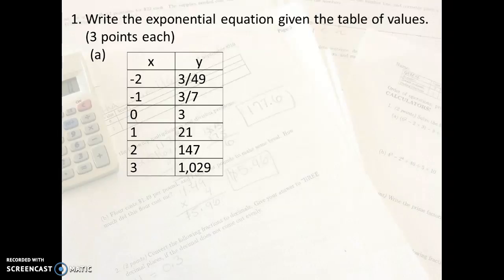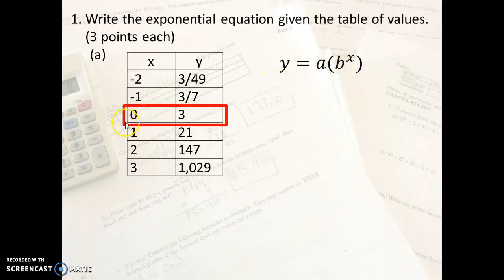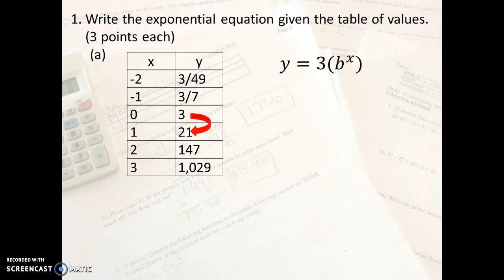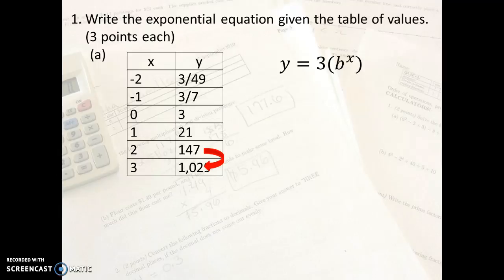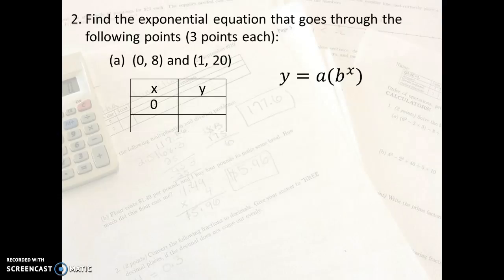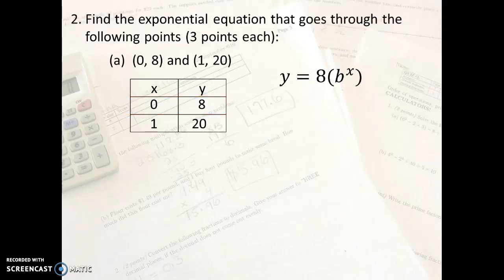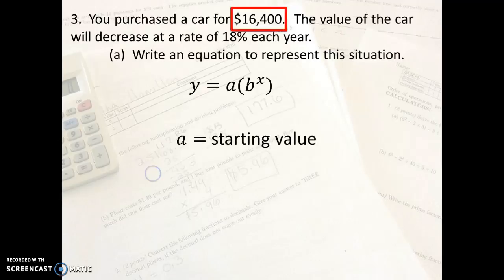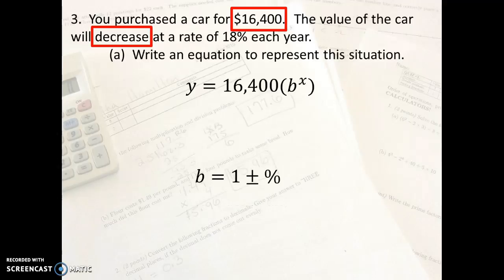Week #2: exponential model part 1